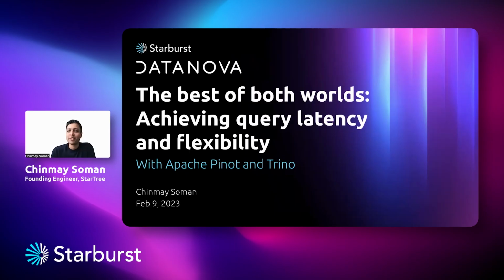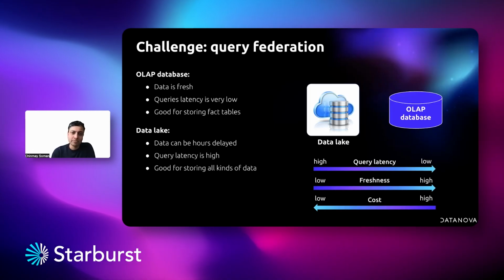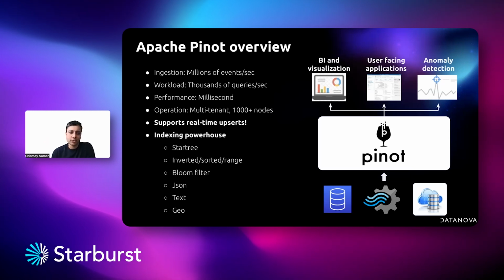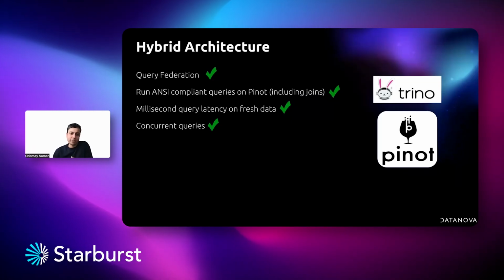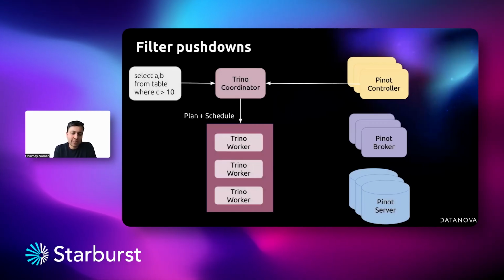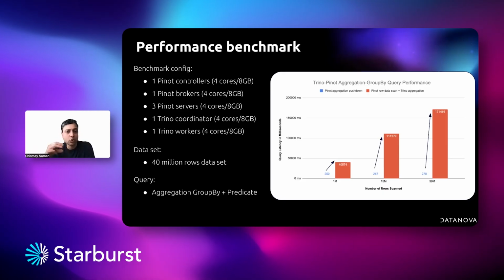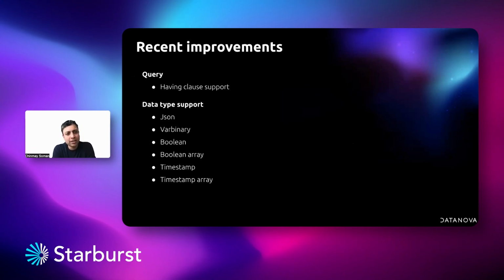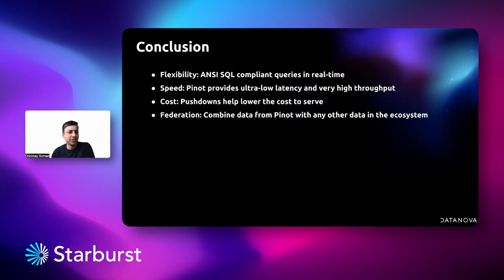Apache Pinot and Starburst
Explore how to optimize for both query latency and analytical flexibility by integrating Apache Pinot and Starburst. In this session, we examine the challenges of modern real-time analytics and how a hybrid architecture using Trino & Starburst alongside Pinot enables powerful, federated query execution across OLAP databases and data lakes.

You’ll gain insights into how different systems—like streaming platforms, OLTP databases, and data lakes—can work in concert to support complex analytical applications that require both real-time speed and flexible SQL-based access. Learn how companies like Citibank and Tenex Banking are using this approach to deliver dynamic, user-facing analytics with sub-second response times, while still accommodating evolving business logic and deep joins across data sources.

The session also provides a deep technical dive into the Trino-Pinot connector. You'll see how the connector supports query pushdown, uses Pinot's advanced indexing for performance, and handles scenarios from simple aggregation queries to complex joins—maximizing both query performance and system efficiency. Discover performance benchmarks that highlight dramatic improvements in query latency, even at scale.

Recent enhancements to the connector are covered, including JSON support, passthrough queries, GRPC streaming to reduce memory overhead, and upcoming write-path and native join capabilities in Pinot. This makes the combination of Trino and Pinot ideal for organizations seeking real-time insights without compromising on flexibility or cost.